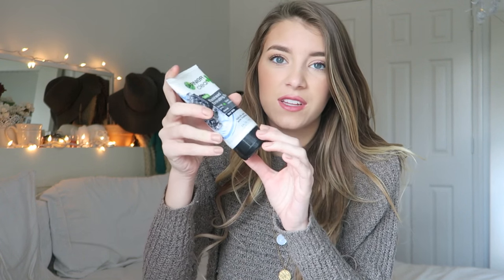2015 FAVORITES II MAKE UP, MUSIC & MORE | Keaton Milburn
ITS A NEW YEAR. cant wait to get started on new videos for you all!

DONT FORGET TO CHECK OUT DANIEL WELLINGTONS WATCHES.

LIST OF FAVORITES:
TOO FACED SEMI SWEET CHOCOLATE BAR PALETTE

TARTE BRONZER PARK AVE PRINCESS

BORN THIS WAY FOUNDATION

BENEFIT ROLLER LASH

ANASTASIA DIP BROW POMADE IN SOFT BROWN

BOSICA MAKE UP BREAK UP CLEANSING OIL

BRYSON TILLER

DRAKE

BIG SEAN

PIA MIA